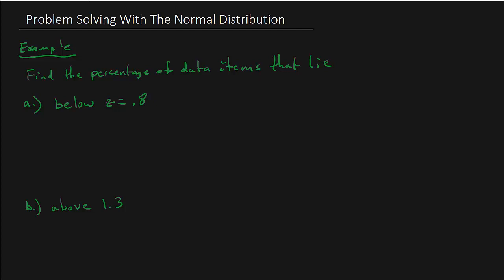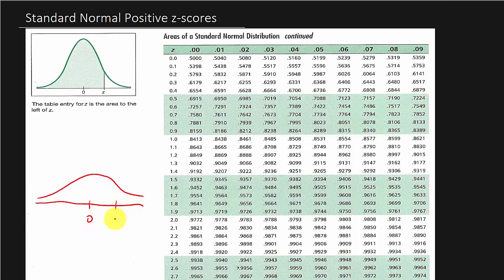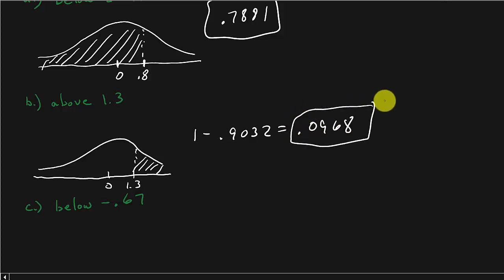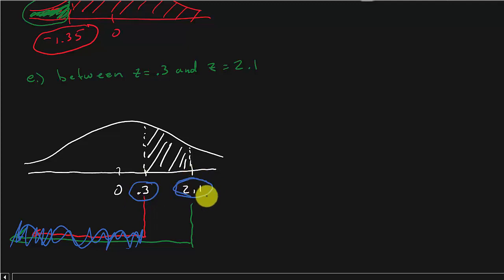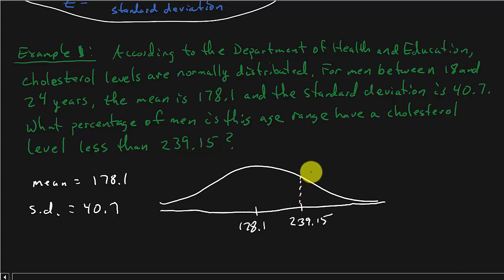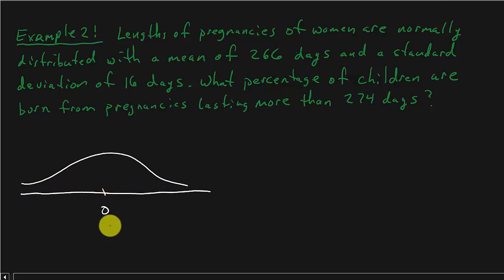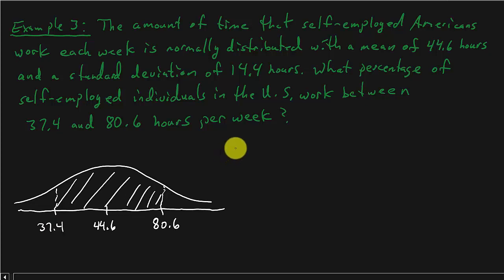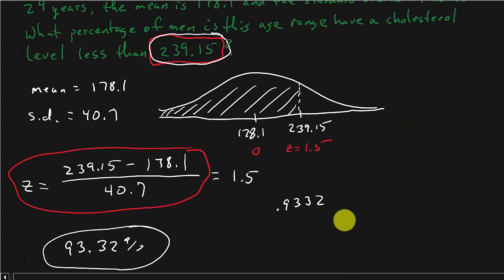Contemporary Math - Problem Solving With Normal Distribution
This video shows how to solve normal distribution word problems.